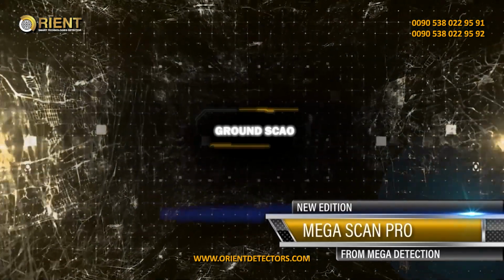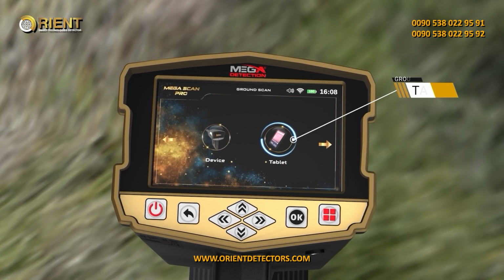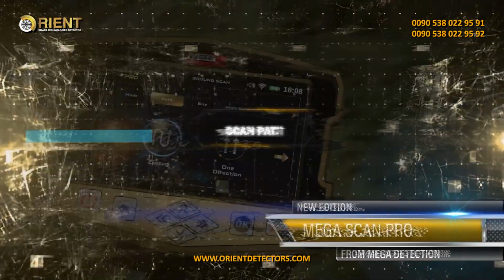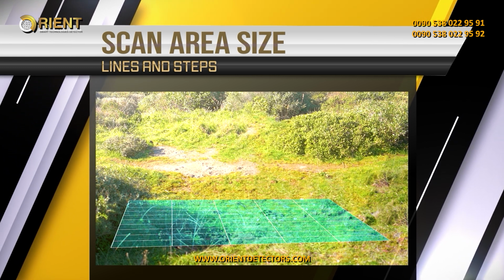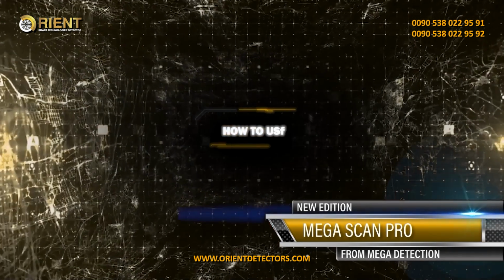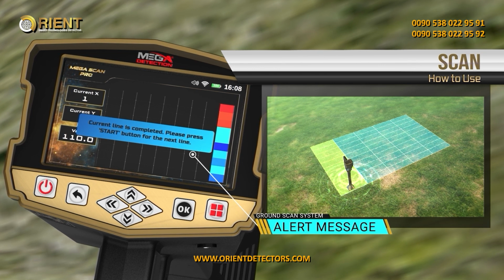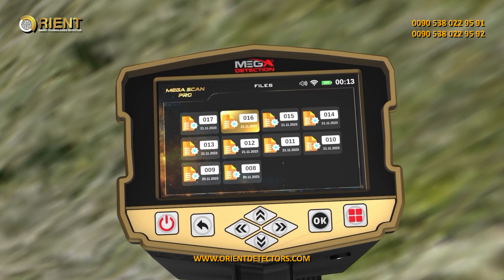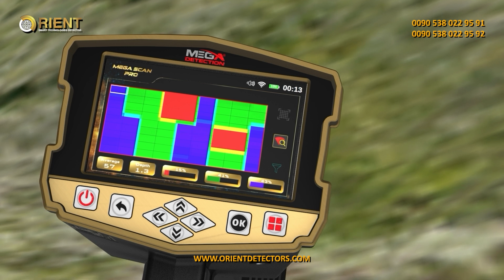Mega Scan Pro New Edition - How to Use Video | 1 - Ground Scan System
Introducing the Mega Scan Pro New Edition, the highly anticipated upgrade of the popular and best-selling Mega Scan Pro metal detector.

This edition features a variety of exciting enhancements and advanced search systems, designed to elevate your treasure hunting experience.

With six versatile search modes tailored to the diverse needs of treasure hunters, the Mega Scan Pro 2024 offers unmatched flexibility and adaptability.

Whether you're looking for coins, relics, precious metals, or even tunnels, this device is equipped with all the necessary tools.

The Mega Scan Pro New Edition 2024 integrates a wide range of detection technologies, combining the capabilities of multiple devices into one compact and efficient solution.

One of the standout enhancements is the improved 3D ground scan system, accompanied by the Multi Visual Analyzer app, which allows users to visualize underground targets in stunning 3D. This feature provides a whole new level of treasure hunting, enabling users to gain insights and analyze their findings in an immersive way.

Unlock the full potential of your treasure hunting adventures with the Mega Scan Pro 2024 Edition.

It's the ultimate metal detector, boasting advanced features, cutting-edge technology, and a user-friendly design for an unparalleled experience.

Prepare yourself for exciting adventures and discover hidden treasures like never before!